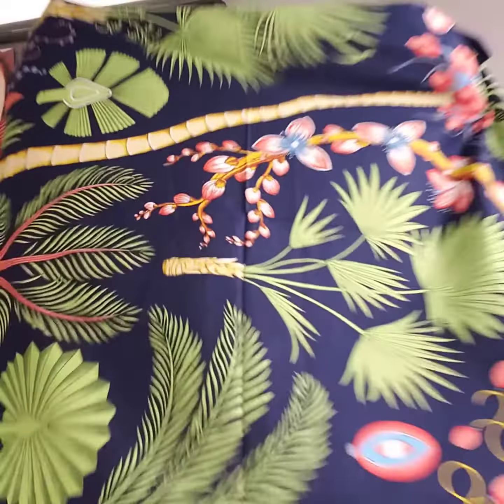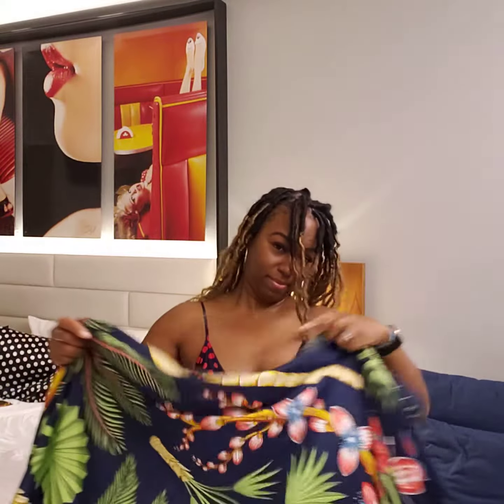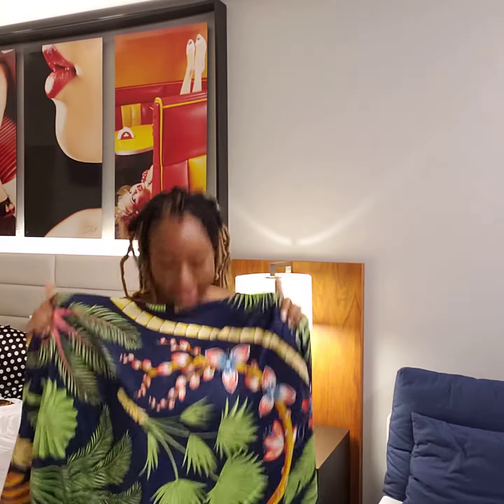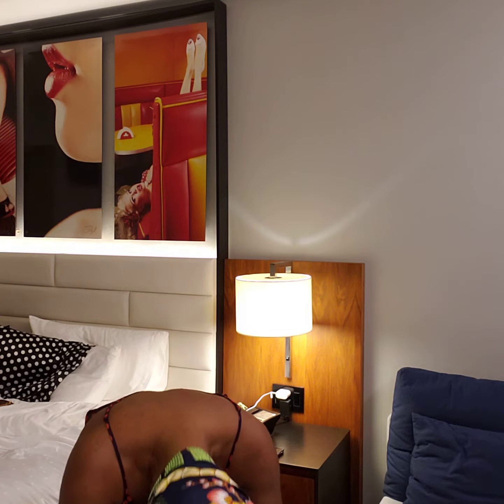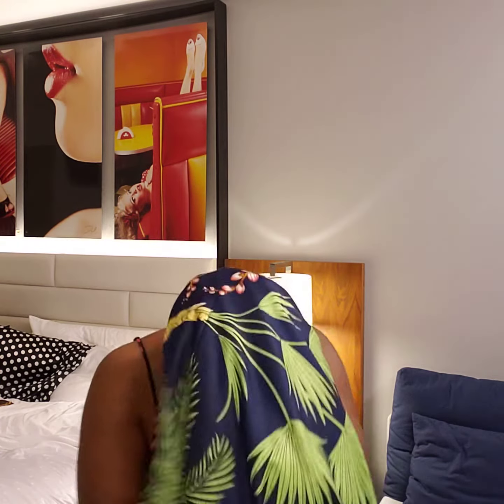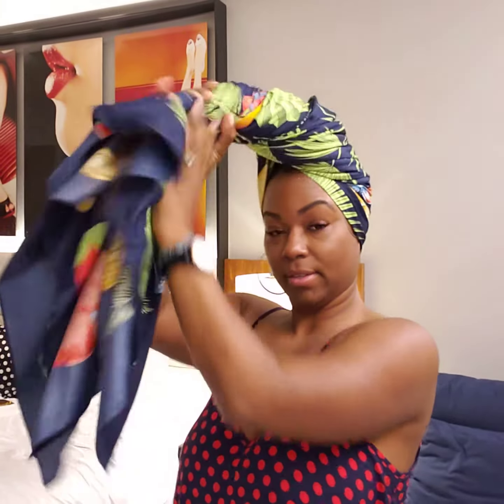Scarf VS Wrap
Is there a Difference between a Satin Wrap & a Satin Scarf??? NPTressTreats Owner Alisha explains.

All Nptresstreats products Available online Now